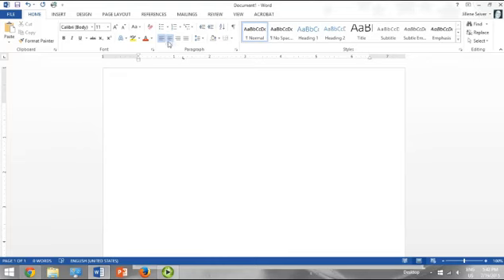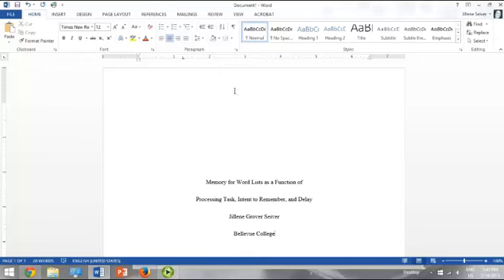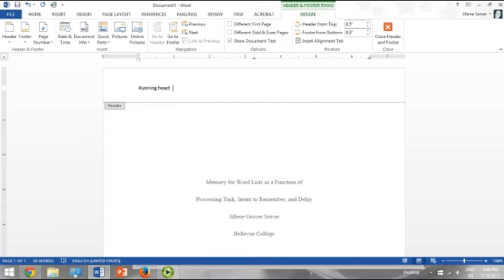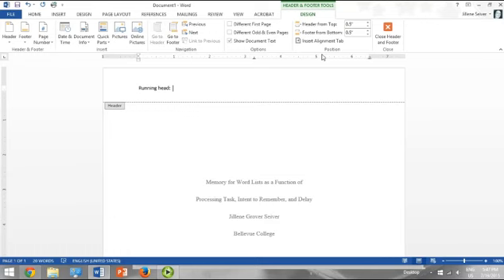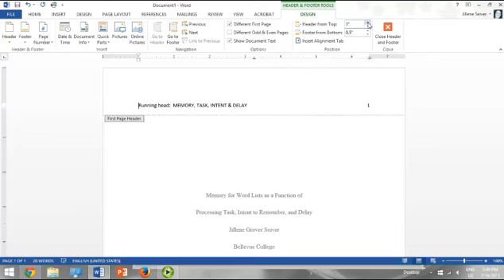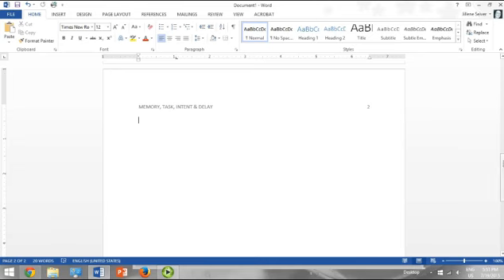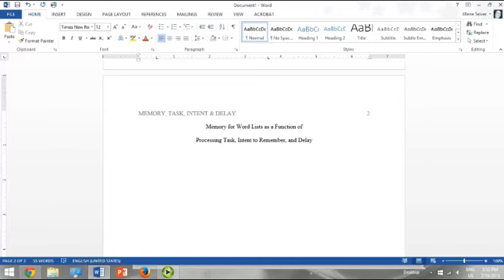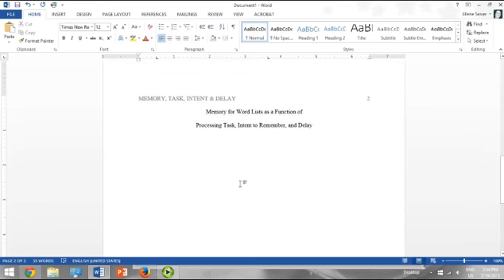Psy 209 How to set up APA format